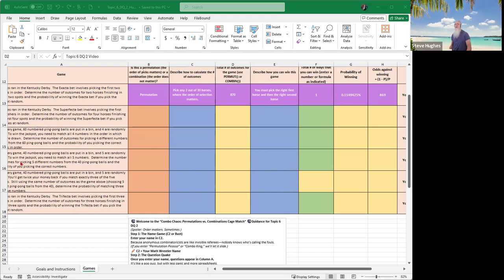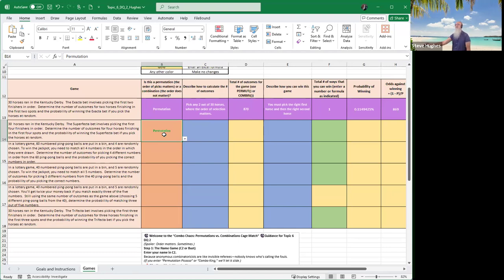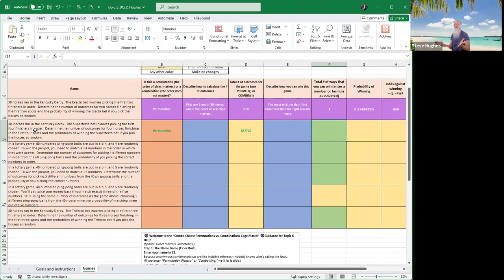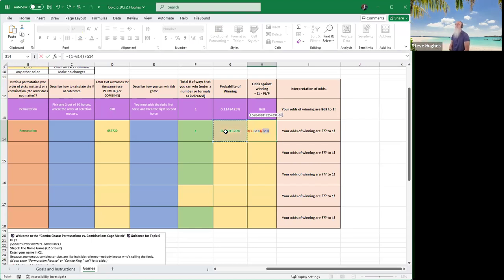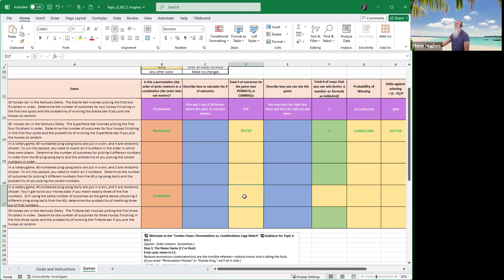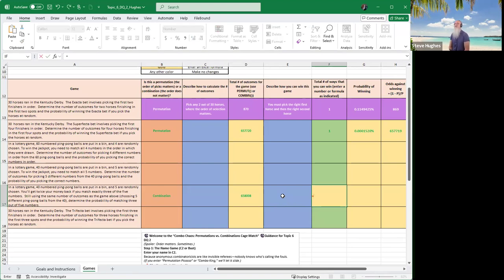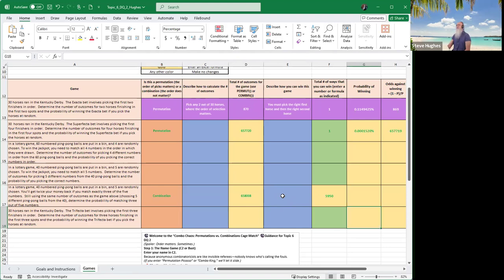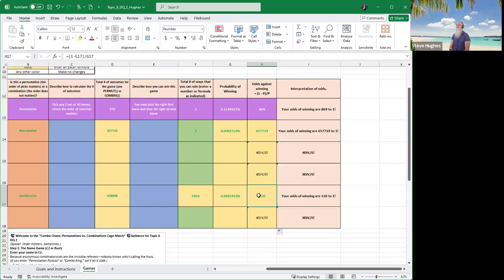🎱 Understanding Permutations vs. Combinations in Excel 🎱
(Spoiler: Order matters. Sometimes.)
Step 1: The Name Game (C2 or Bust)
Enter your name in C2. Because anonymous combinatoricists are like invisible referees—nobody knows who’s calling the fouls. (If you enter “Permutation Picasso” or “Combo King,” we’ll let it slide.)✏️ C2 = Your Math Wrestler Name
Step 2: The Question Quake
Once you enter your name, questions appear in Column A. It’s like a pop quiz, but with less panic and more spreadsheets.📜 Example: “How many ways can you win this ball game?”
Step 3: Permutations vs. Combinations – The Ultimate Showdown
Permutations: Order matters! (Example: Password “123” vs. “321” – totally different!) 🔐
Combinations: Order doesn’t matter! (Example: A salad with tomatoes and lettuce = lettuce and tomatoes.) 🥗🔗 Learn the difference here (or face eternal confusion): Math is Fun
Step 4: The Rule of Product Rumble
Multiply possibilities when tasks happen together! (Example: 3 shirts × 4 pants = 12 outfits. You’re welcome, fashionistas.) 👕👖⚠️ Warning: Forget this rule, and your math wardrobe will collapse.📚 Deep dive here: Rule of Product
Step 5: The Ball Game Example – Let’s Get Rich!
Scenario: 30 balls total. 6 are “correct.” You pick 4. Win if you get 2 correct.
The Formula Smackdown:
Pick 2 correct balls from 6:=COMBIN(6, 2)(Math translation: “How many ways to snag the good stuff?”) 🎯
Pick 2 wrong balls from 24:=COMBIN(24, 2)(Math translation: “How many ways to fail gracefully?”) 💥
Multiply them (Rule of Product!):=COMBIN(6, 2) * COMBIN(24, 2)(Total winning combos = Correct choices × Wrong choices) 🏆
Step 6: The Grand Finale – Format & Flex
Format cells to make numbers pretty. Right-click ➔ “Format Cells” ➔ Dance. 💃
Use formulas, not static numbers! Excel is your combo calculator.
Mix up permutations and combinations? The spreadsheet will mock you. 😬
🚀 Ready to Conquer Combinatorics?
Go forth and calculate like a probability warlord!(And remember: In math, the house always wins… unless you use =COMBIN() correctly.)🎲📊✨